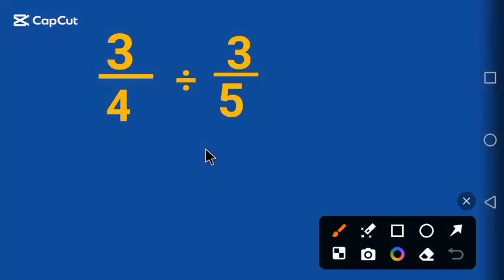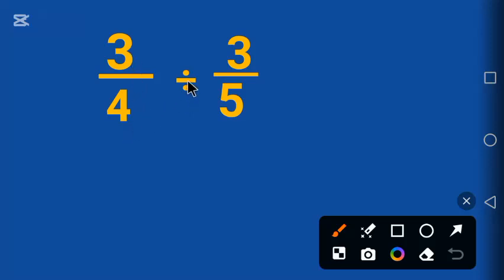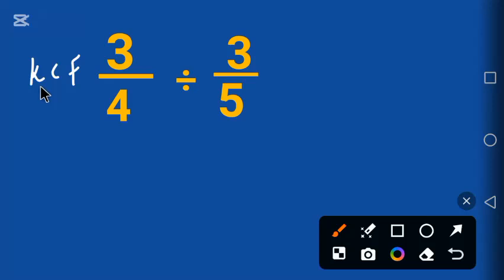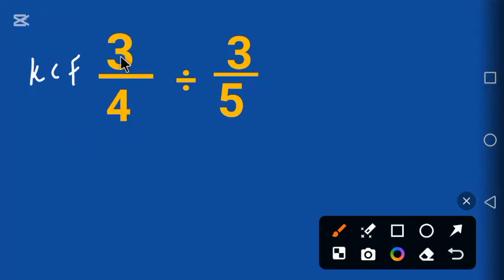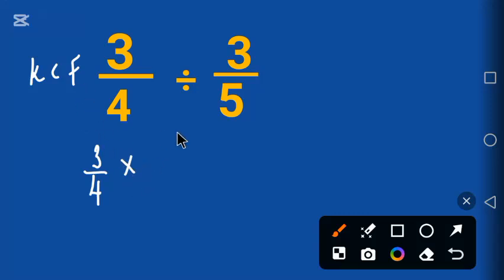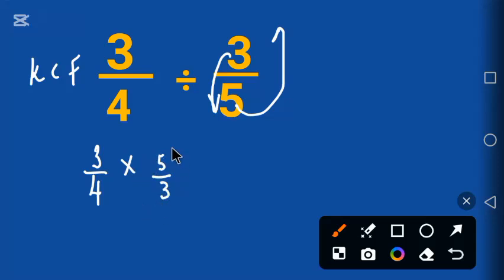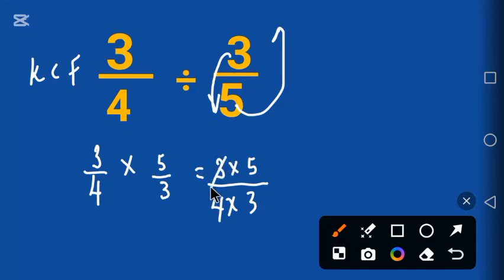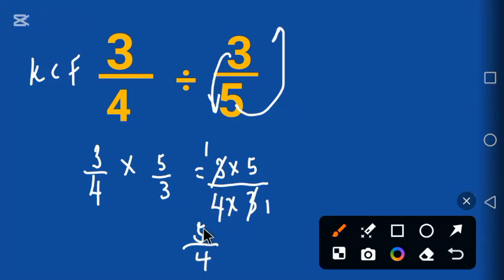Simple Math Question That's Stumping Everyone!